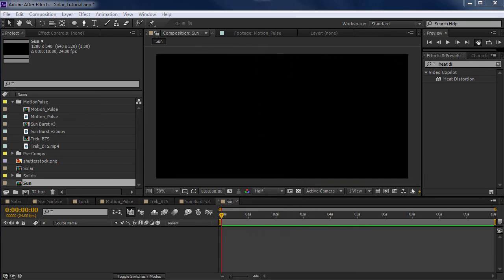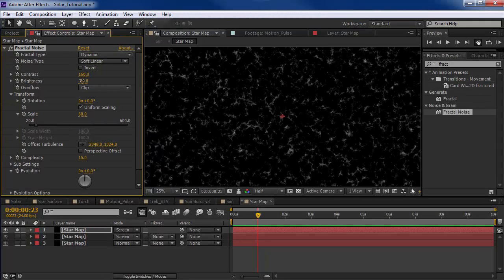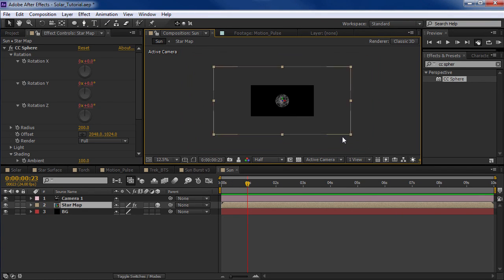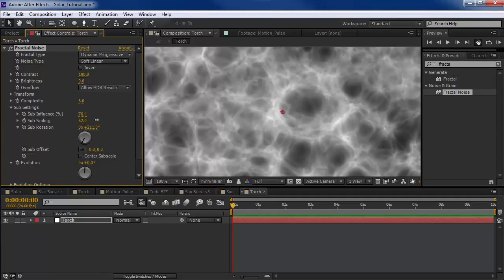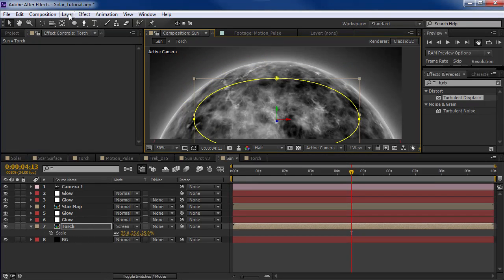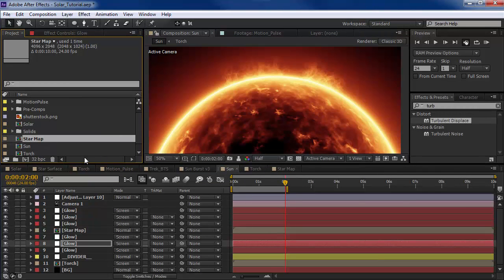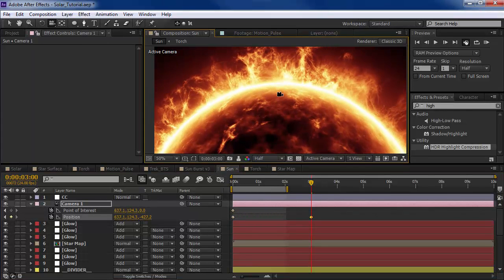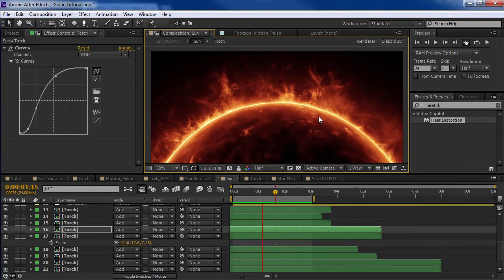149 - Solar Atmosphere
Create a powerful sun effect in After Effects
No 3rd Party Plug-ins Required.